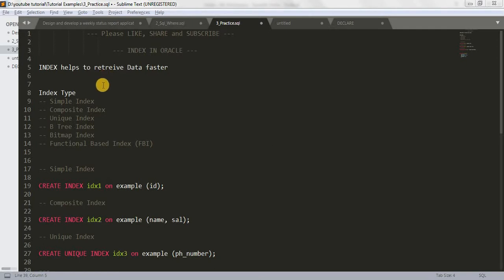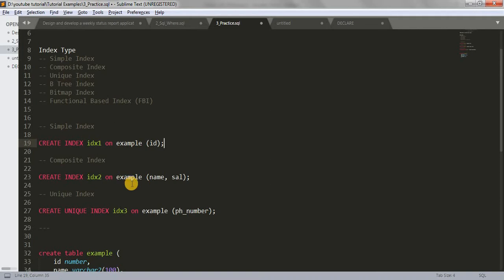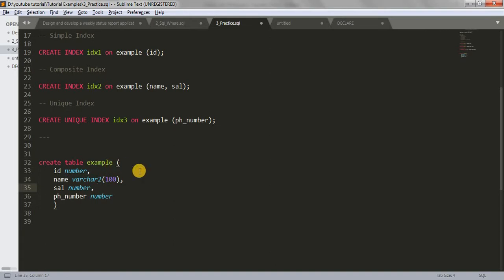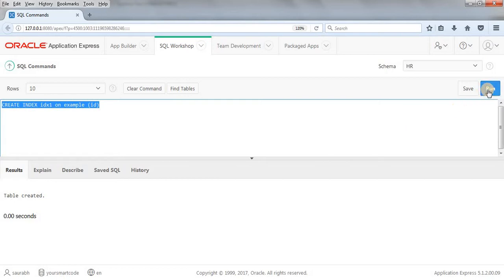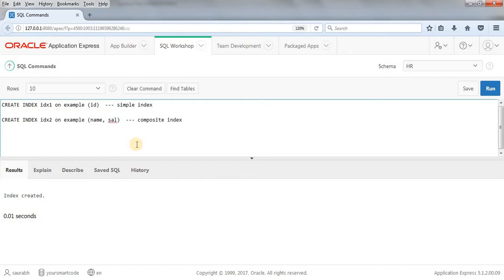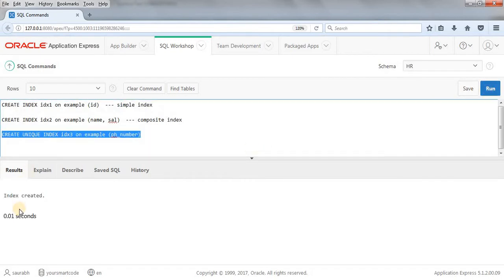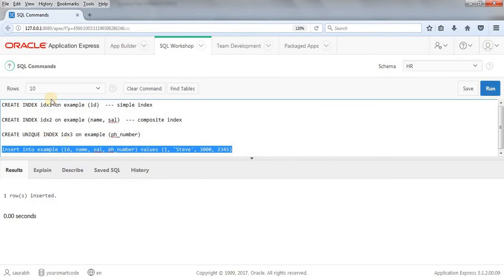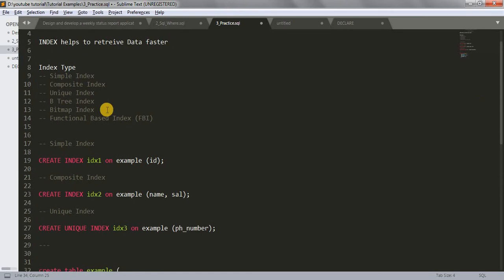Tutorial 40 : INDEX in Oracle. Simple Index, Composite Index, Unique Index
Hi Friends,

Here we are learning about INDEX in Oracle. Simple Index, Composite Index and Unique Index is explained.

Please let me know your feedback in comment box.

Thanks!
Happy Coding.